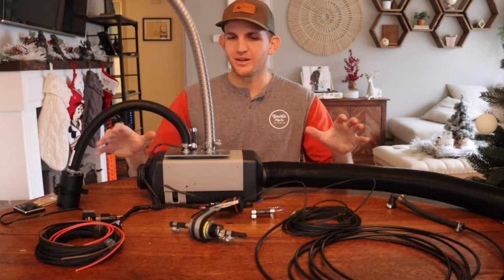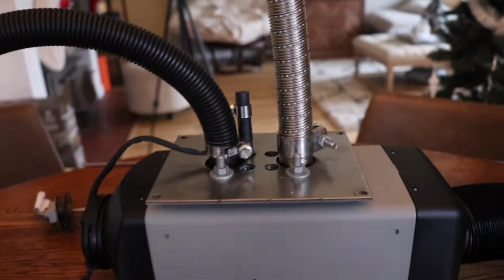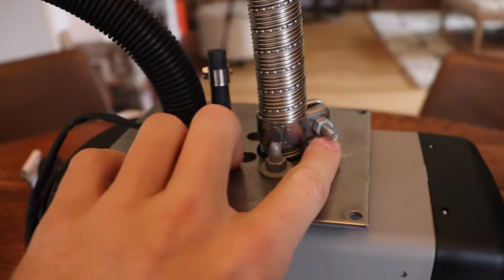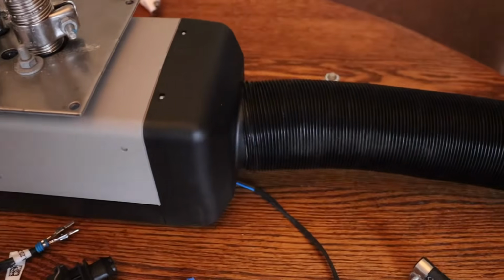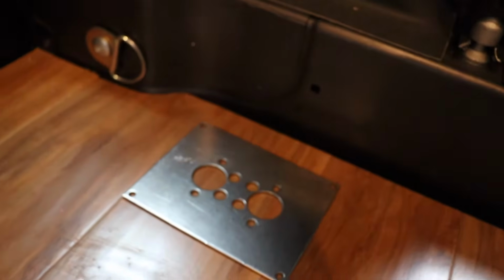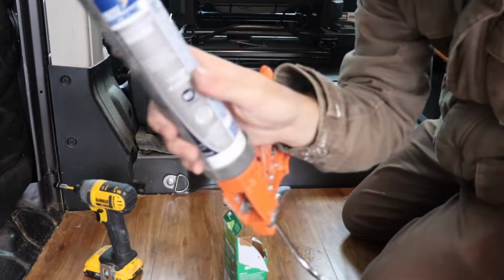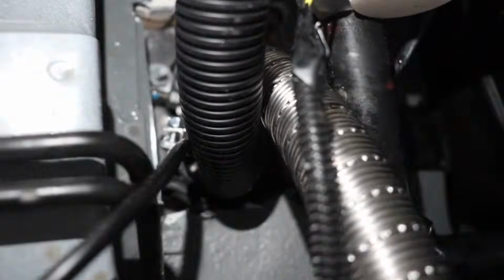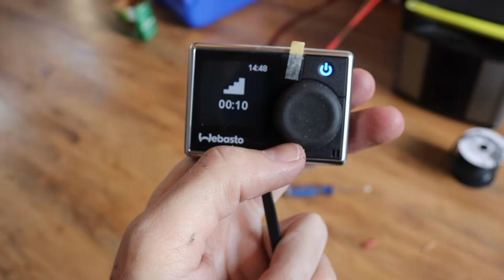VAN BUILD | WEBASTO HEATER INSTALL| A SIMPLE BREAKDOWN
Hey! hope this video simplifies the process of installing a Webasto heater in your van!

Products needed:

Winter is coming and its time to install a heater in your camper van! There wasn't many detailed videos on youtube so I decided to film one for you guys! Hope you enjoyed

webasto airtop 2000stc petrol gasoline kit 12v

Fuel line connector for promasters

1/4" to 1/8" barbered adapter:

1/4" fuel line:

DC-55-25 plug for apex:

SOLAR
-Renogy 100 watt 12v Mono Solar Panel

-Yeti 1500X Portable Power Station

-blue sea systems SR blade fuse block 12 circuts

INSULATION
3M Thinsulate Acoustin/Thermal Insulation

Spray adhesive

MAXXAIR
-Maxx Air 00-07500K MaxxFan Deluxe with Remote - Smoke

SWIVEL SEATS
Ram promaster driver/passenger side swivel seat adapters sprinterstore.com

WATER PORT
-suction cup shower head holder
-Waterport dry tank, bed rail mount, and pump cap

HEATER

BED:
excel sleep 6' memory foam mattress

SINK:

SINK MIDNITE Quartztone Series Granite Dual Mount Bar/Prep Sink, Black"

SHURFLO 1/2 " pipe strainer

SHURFLO 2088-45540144 fresh water pump 12v 3.5

soap dispener

STOVE:
Induction Cooktop

FRIDGE:
Dometic crx-65 12v dc compressor

FLOORING:

Applewood laminate flooring (outlast)